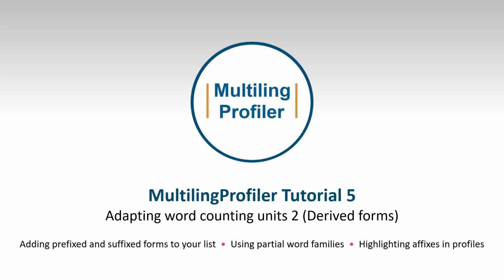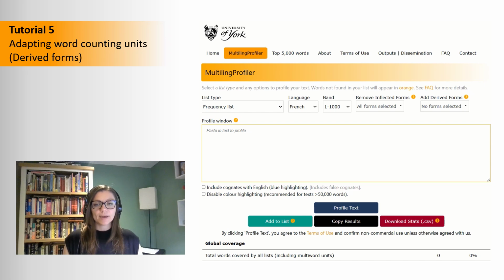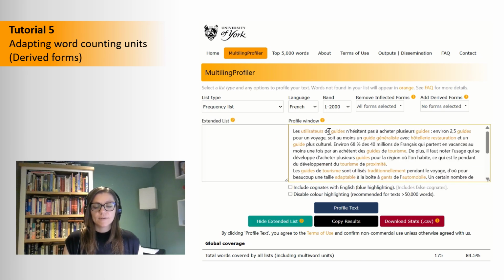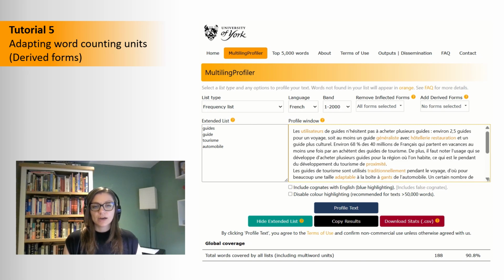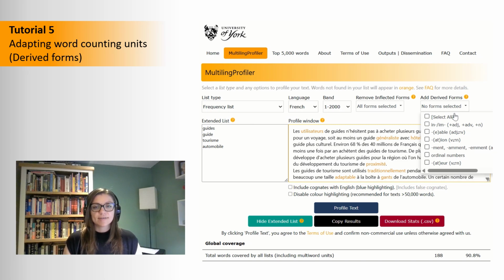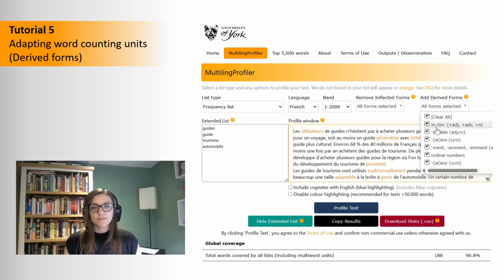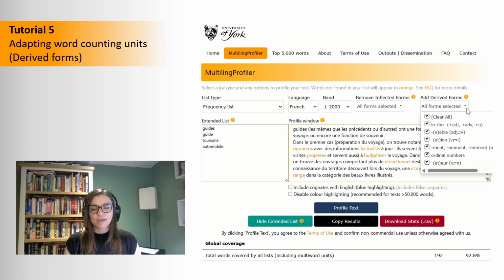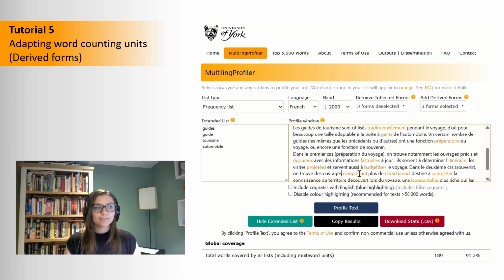MultilingProfiler Tutorial 5 | Adapting word counting units 2 (Derived forms)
Adjust a list to align with learners' knowledge of derivational grammar.
For a glossary of key terms used in the video, visit the FAQ

0:00 Introduction – Word Families and Derived Forms
Why derived forms matter in frequency profiling and how they relate to learner vocabulary knowledge.

1:05 Profiling Texts with Full Flemmas
Running a baseline frequency profile using A2-level flemmas; why this might underestimate comprehension.

3:00 Switching to Word Families (Derived Forms)
How to enable derived word forms using the “Add derived forms” dropdown and what affixes are included.

4:26 Creating Partial Word Families for Teaching Goals
How to selectively include only the affixes most relevant to your learners or focus topics.

5:32 Morphological Awareness and Vocabulary Growth – Research Summaries
Linked OASIS summaries explaining why explicit affix teaching supports vocabulary development.

Accessible summaries of research
🔗Finlayson, N., Sasao, Y., & Webb, S. (2025). Measuring learners’ knowledge of English prefixes and suffixes. OASIS Summary of Sasao & Webb (2017) in Language Teaching Research.
🔗Iwaizumi, E. & Webb, S. (2022). Derivational affix knowledge, part of speech, derivative frequency, and vocabulary breadth affect production of English derived forms. OASIS Summary of Iwaizumi & Webb (2023) in Language Learning.
🔗Ke, S., Miller, R.T., Zhang, D. & Koda, K. (2020). A synthesis and meta-analysis of relations between morphological awareness and second language reading development. OASIS Summary of Ke, 🔗Miller, Zhang & Koda (2021) in Language Learning.
🔗Laufer, B. (2023). To what extend do learners understand forms derived from a base word they know? OASIS Summary of Laufer (2023) in Studies in Second Language Acquisition.
🔗Collection of OASIS summaries on derivational morphology Driven%20Pedagogy_Word%20parts%20%26%20families%3A%20Derivational%20morphology